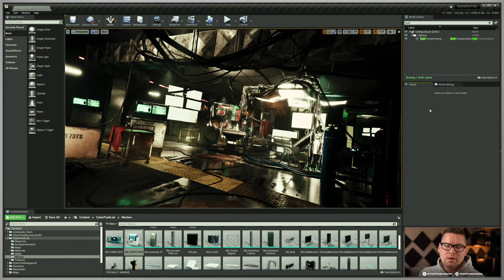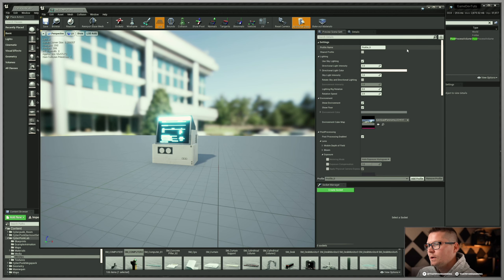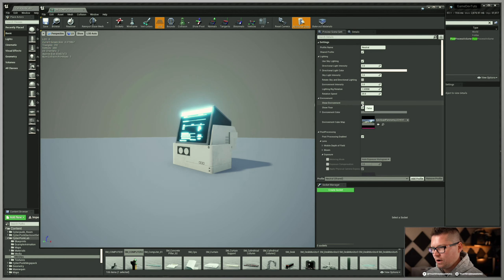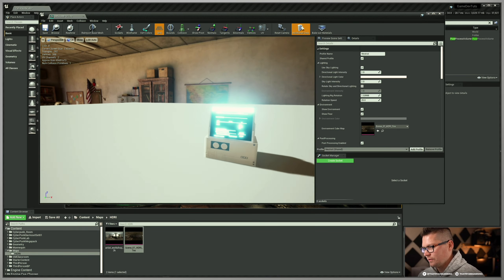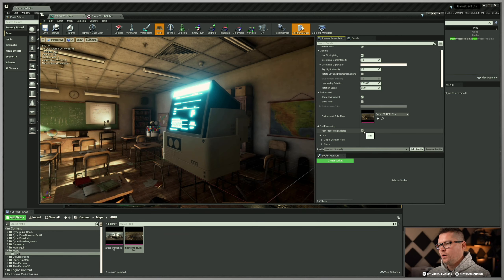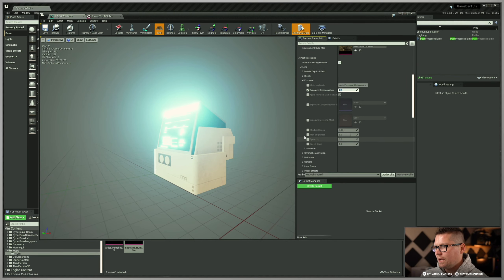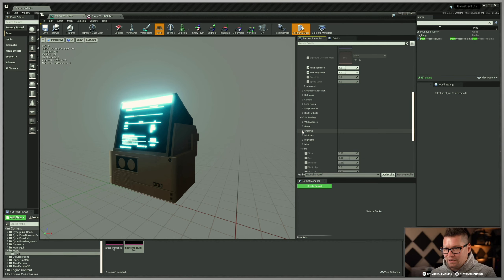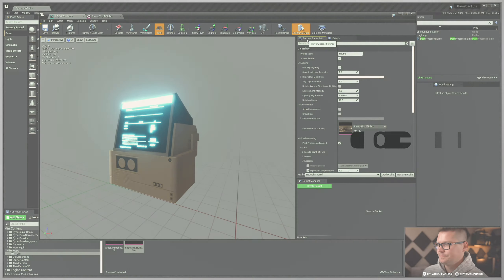Customizing the Asset Preview Window in UE4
Did you know that you can customize the Asset Preview window in UE4? Whether you want to change the default scene to something more neutrally lit viewer, or even go as far as adding your own custom HDRI, changing the lighting, and even rotating the scene. That's what we'll cover in this video.

Suggestions?

Chances are you know about some of the work we've created but might not know who we are. Bad Rhino is the result of brilliant minds and creative talent from multiple disciplines working together to solve complex problems and make beautiful things.

We're an independent studio based in the heart of Kansas City, KS. We develop experiences for PC, PS4, Xbox, Nintendo Switch, and VR. We value trust and collaboration, and share a common drive to push ourselves and each other to the limits of our craft.